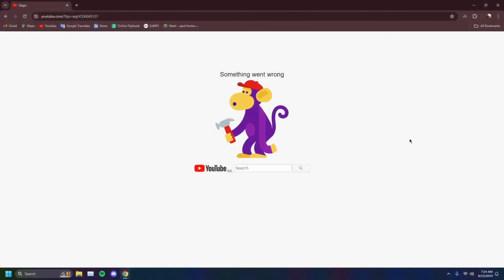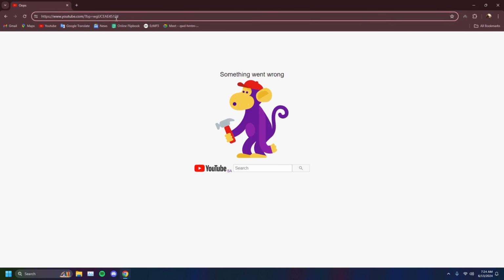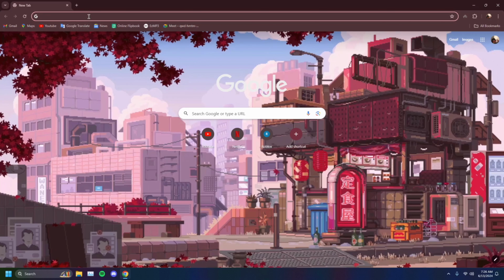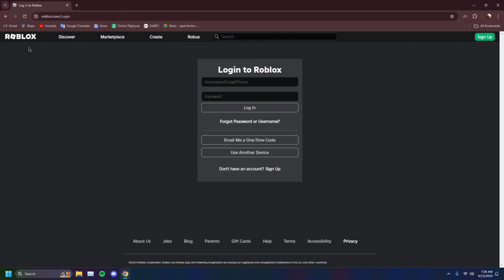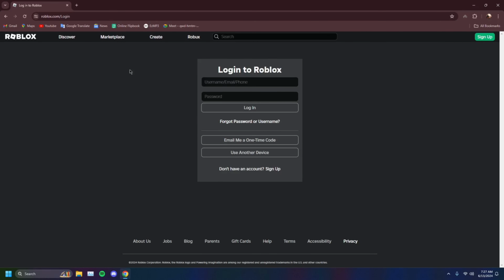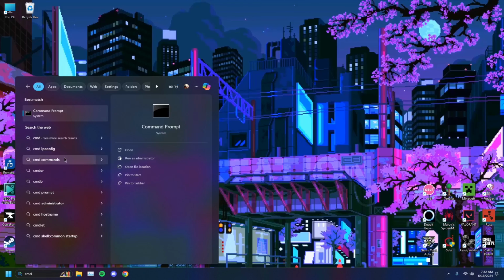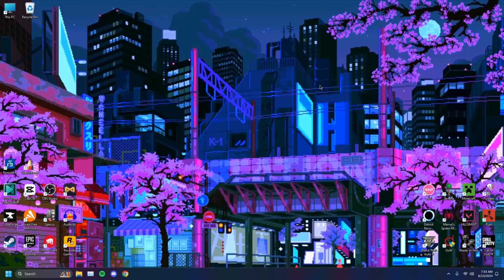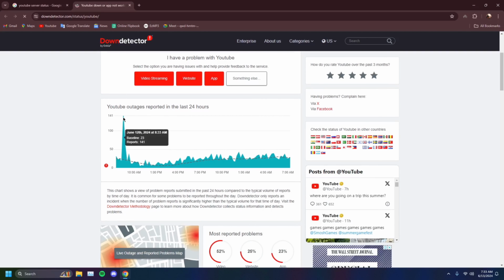How to fix 400 Bad Request Error Google Chrome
Encountering the 400 Bad Request Error in Google Chrome can be frustrating, interrupting your browsing experience. This error often occurs due to issues with your browser's settings, cookies, or cache. In this video, we'll guide you through a series of effective steps to resolve this error quickly and get you back to seamless browsing.